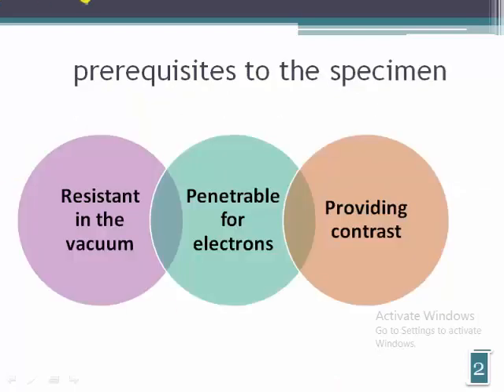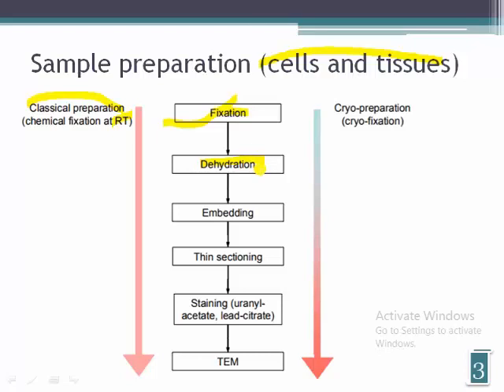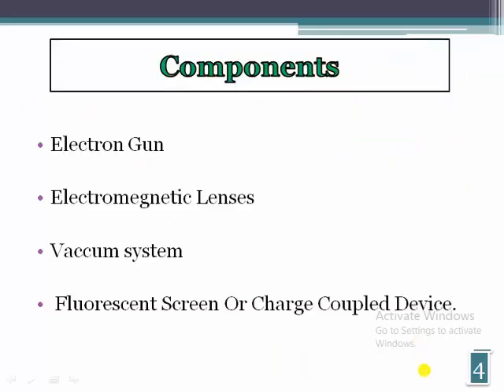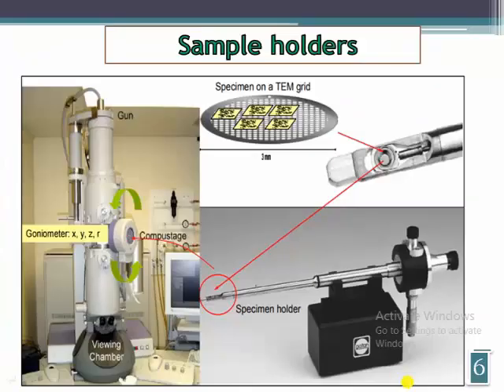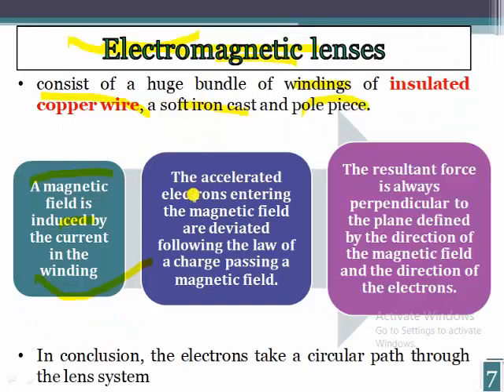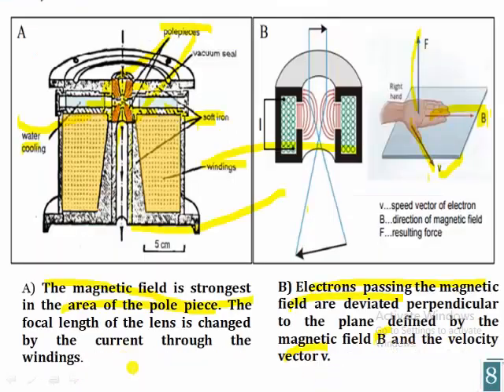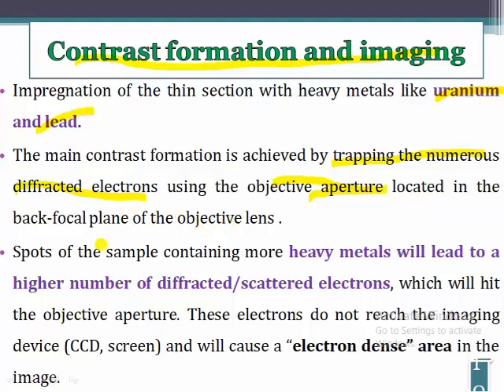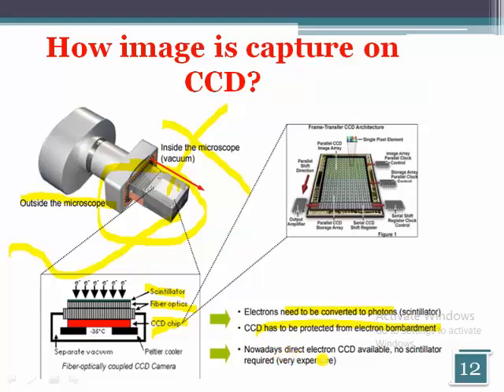Transmission Electron Microscope part 2 | Instrumentation of TEM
Instrumentation of TEM